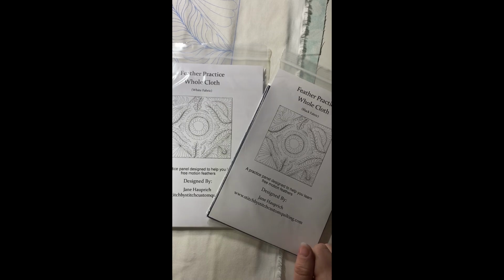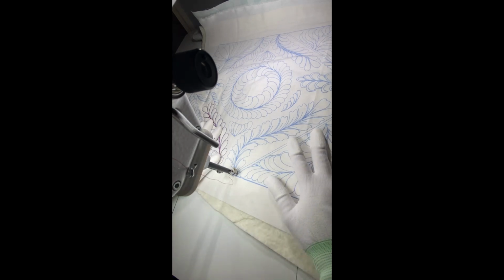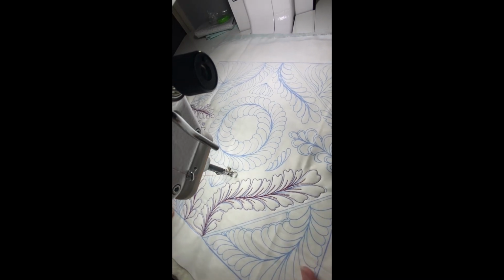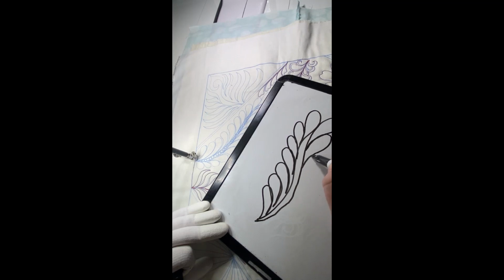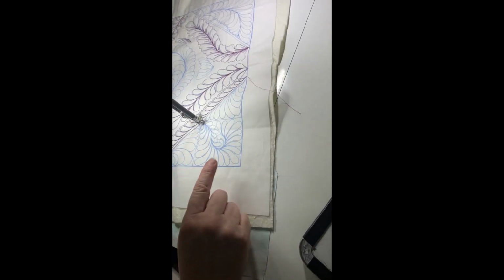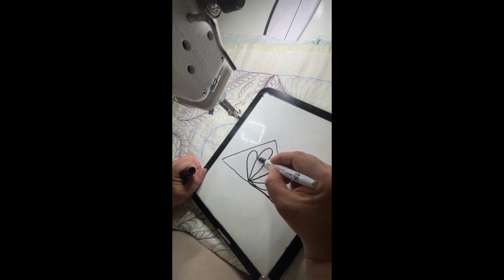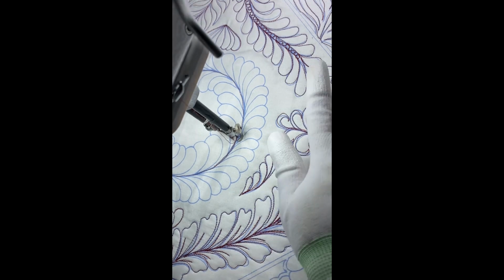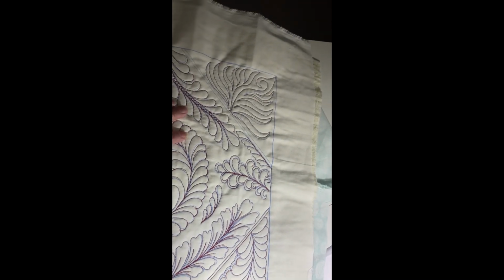Free Motion Feather Practice Panel Tutorial - Learn to Quilt Feathers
This is a companion tutorial to go along with my preprinted water soluble feather practice whole cloth.  This is a great way to practice learning free motion feathers!!

To see more whole cloth panels that I have designed head over to my

Did you know I had a free motion feather workbook?  These have been extremely helpful in learning free motion feathers.  To check out the feather workbook and the other free motion workbooks